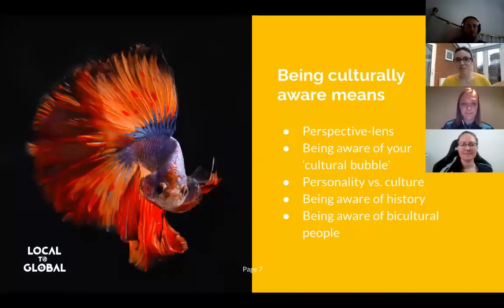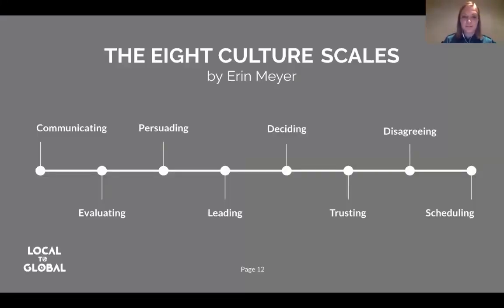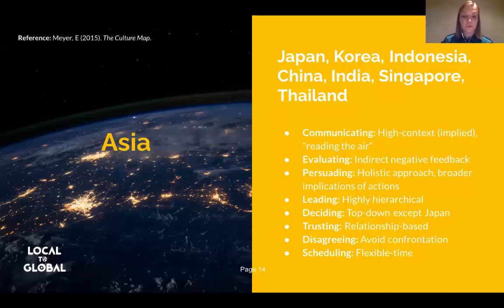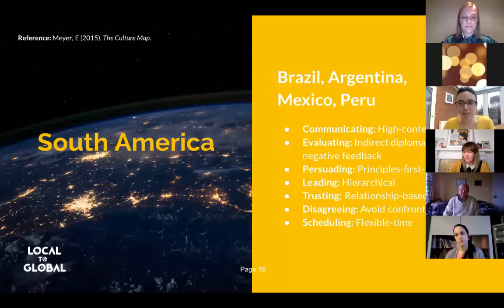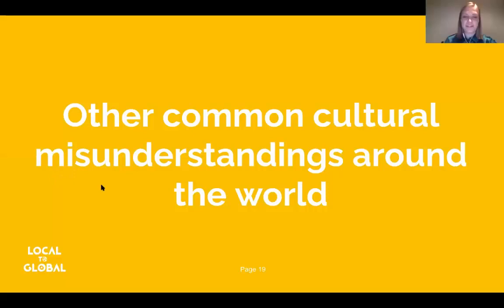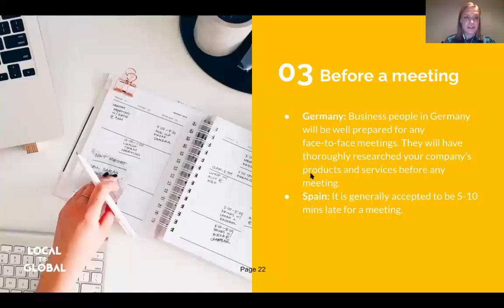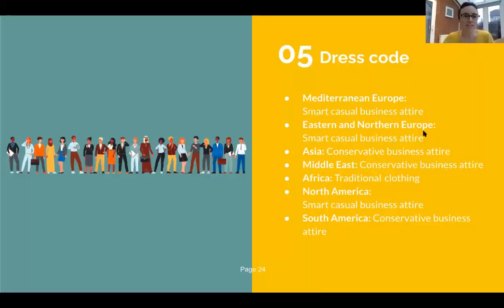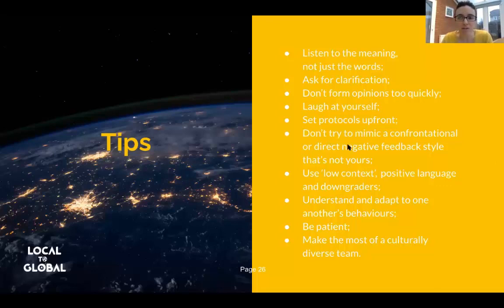Local to Global Cultural Awareness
Exporting into a new market can be daunting if you don’t speak the language or you haven’t experienced the culture before. These are critical success factors when exporting your products or services to other countries. These are key factors influencing the exporter’s decision of entering a particular market.

We will explain what it means to be culturally aware and analyse the Asian and South American cultures based on eight culture scales. There will be an opportunity to learn about different ways of doing business in different markets; from communication and organisation to leadership and etiquette. There will also be an opportunity to discuss and learn from incidents involving cultural misunderstandings, and we will share some tips on how to work effectively in multicultural teams.